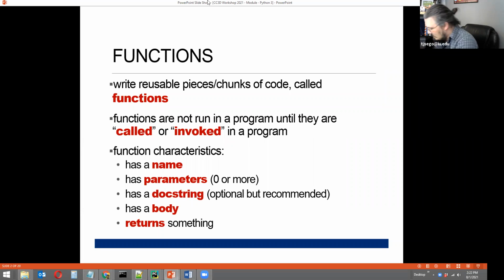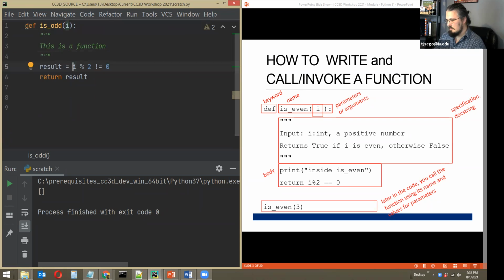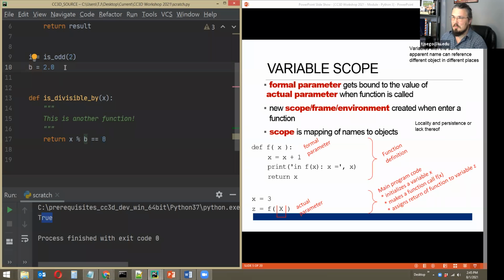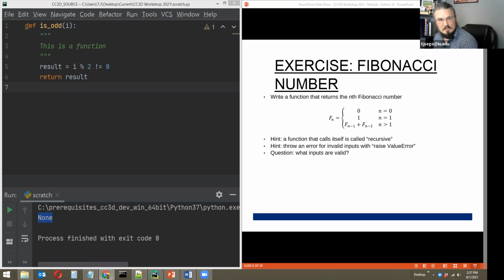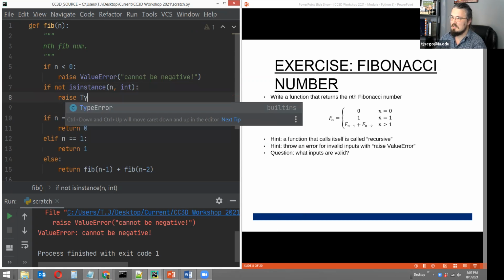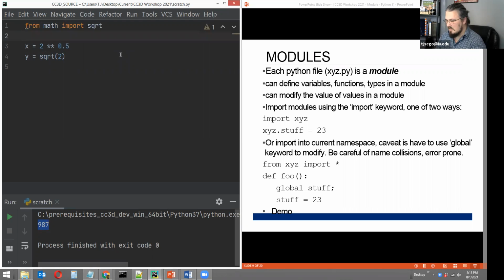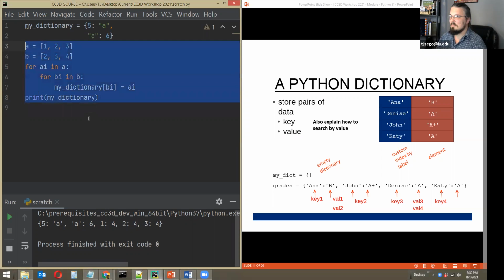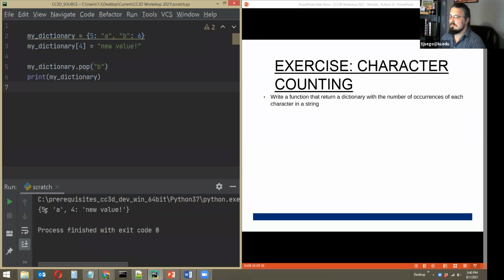CC3D Workshop Module 0.3A: Python Bootcamp Functions Scope Dictionaries August 1st 2021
Module 0.3 Part 1: How to define and call functions. def and return. Scope: Where are variables available. Exercise: Generating Fibonacci numbers. Modules and global variables. Introduction to Dictionaries. Adding, testing and deleting dictionary entries. Iterating over dictionary keys, iterating over dictionary values. Exercise: Write a function that returns a dictionary with the number of occurrences of each character in a string. Lecture by Dr. TJ Sego (Department of Intelligent Systems Engineering and Biocomplexity Institute, Indiana University, Bloomington).